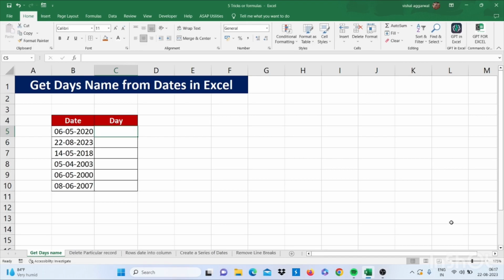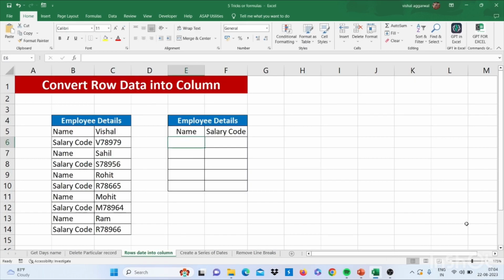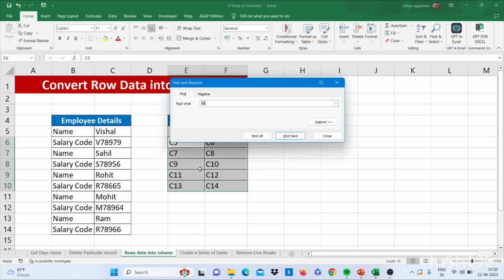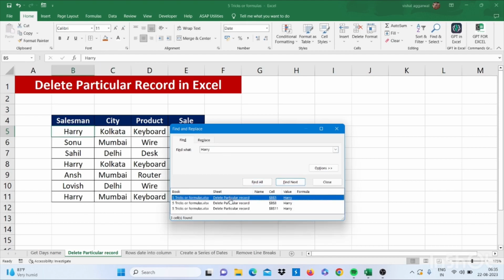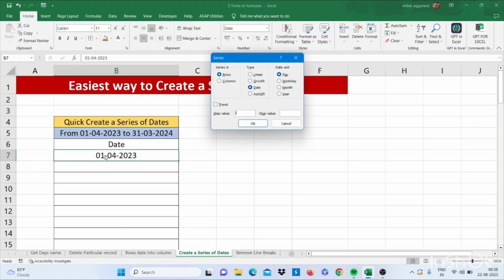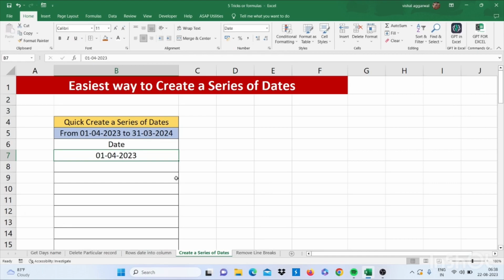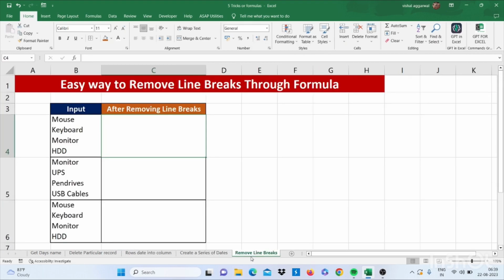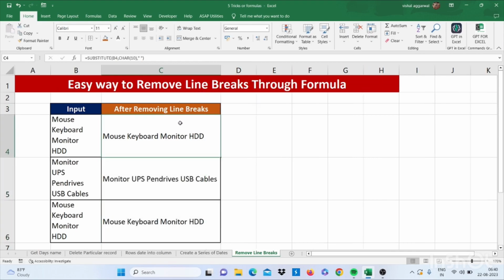5 Excel Tricks and Tips | Learn Ms-Excel Shortcuts and Formulas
In this video, you will learn 5 excel tricks that will make you advance in excel.